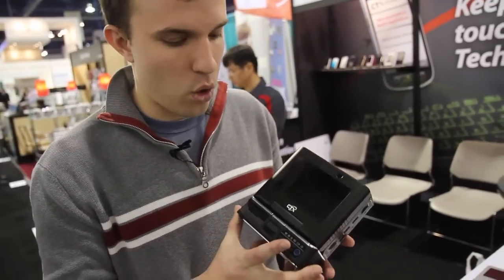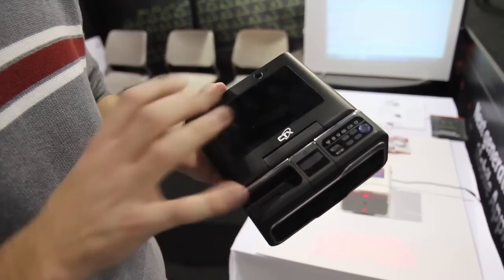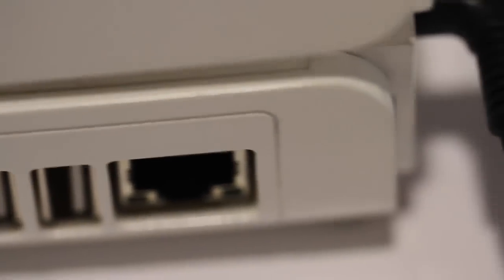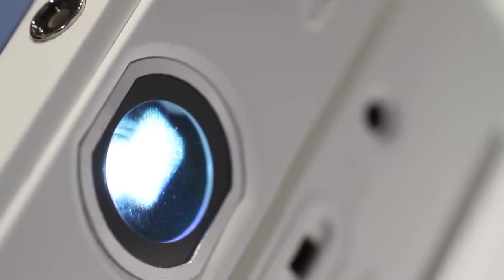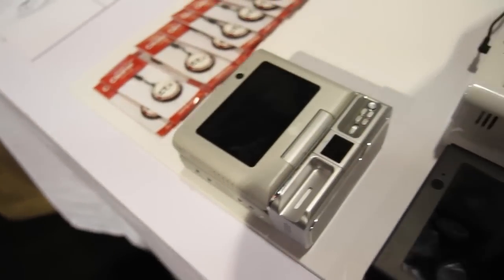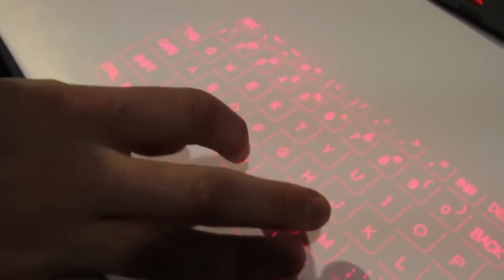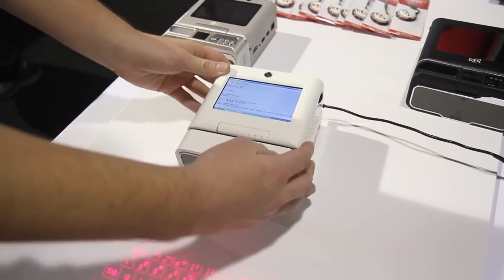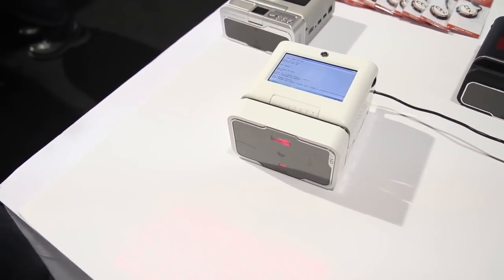CTX MIseeTX computer (hands-on)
David takes a look at the CTX MIseeTX computer at CES 2012. More from The Verge: